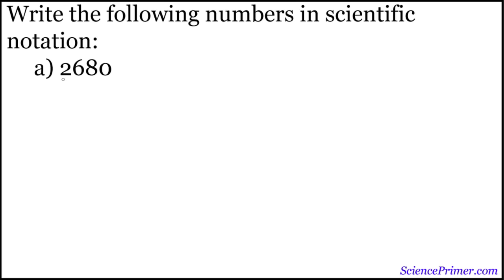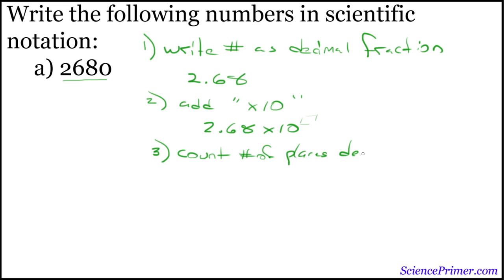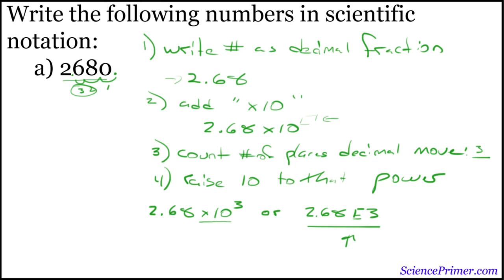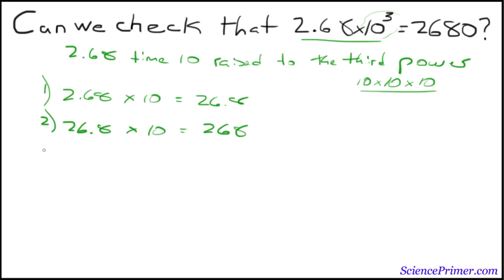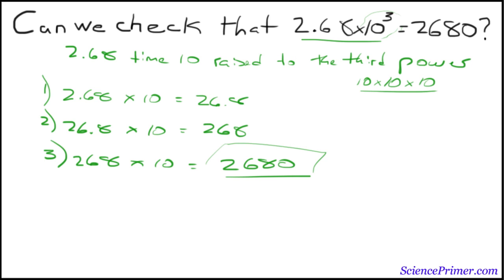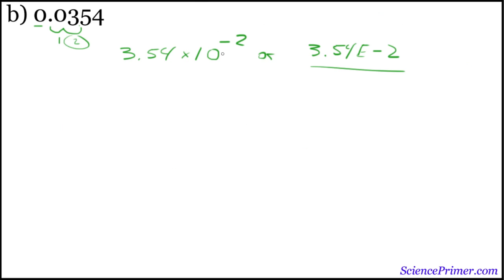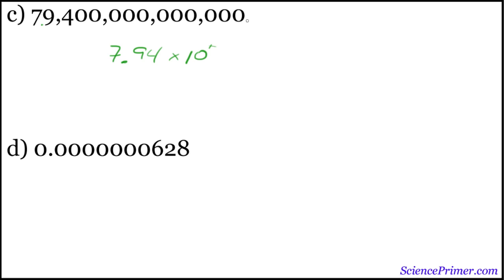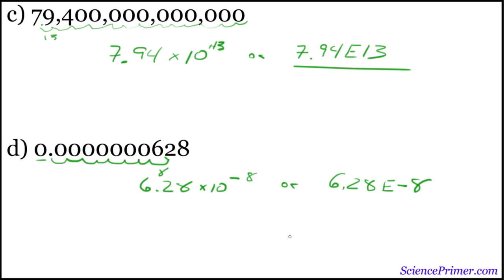Scientific notation example calculations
Example solutions to the scientific notation problem set from SciencePrimer.com. The problem set can be found